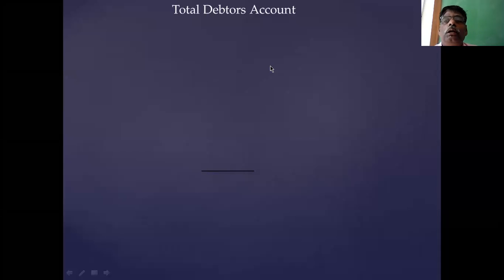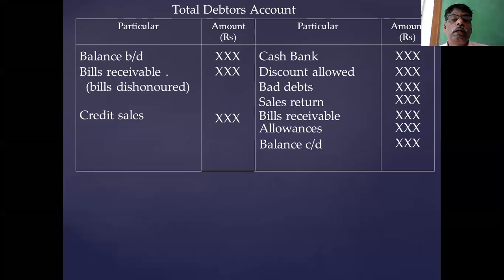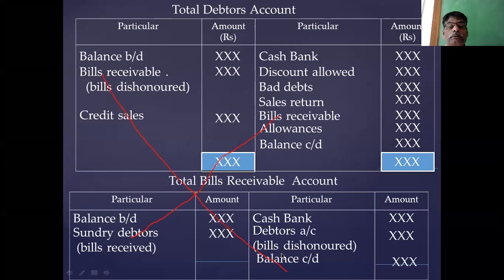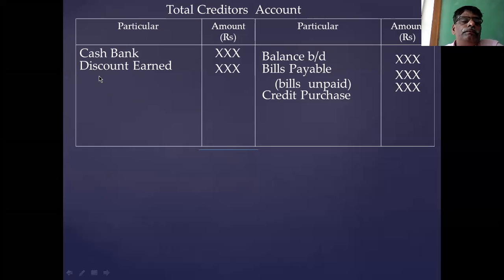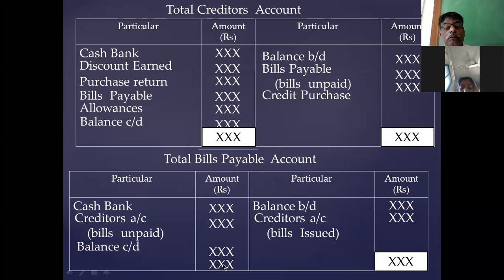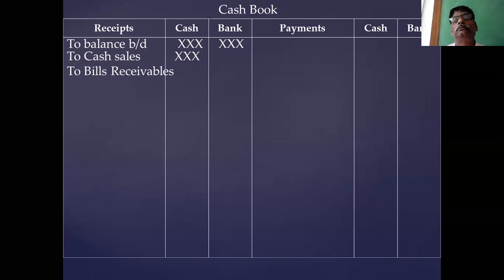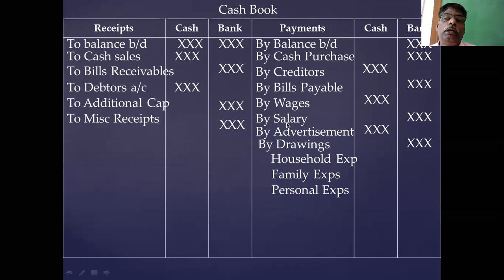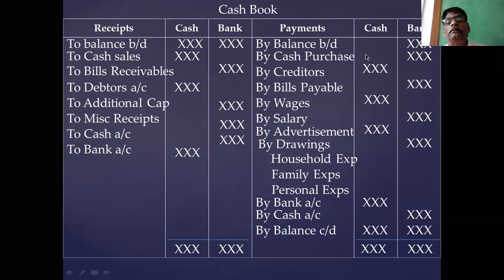03 Conversion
Conversion of Single entry to Double Entry theory Account forms